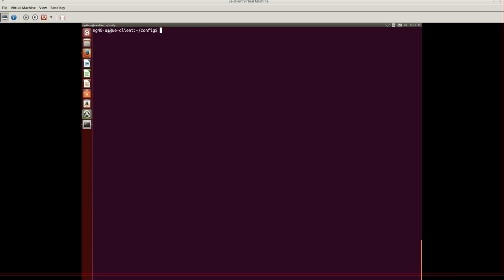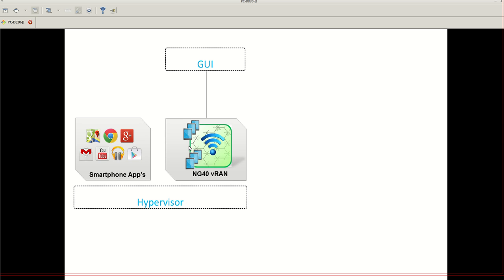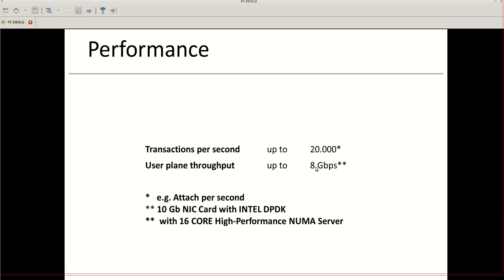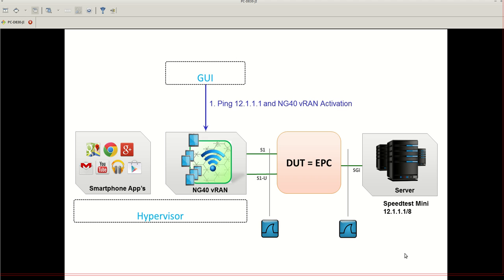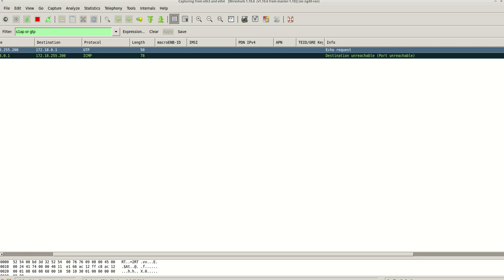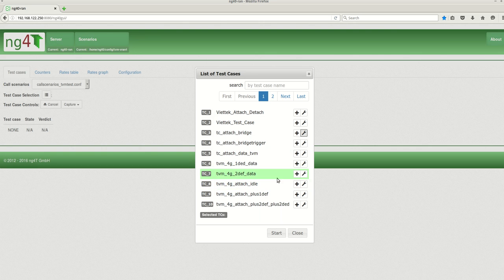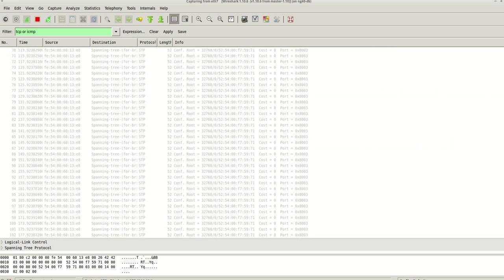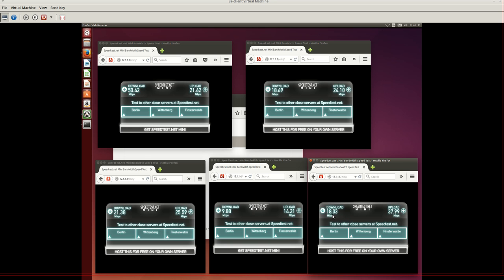NG40 User Plane Injection Part 1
NG40 EPC throughput test with vRAN (eNB's + UE's) using off-the-shelf SpeedTest